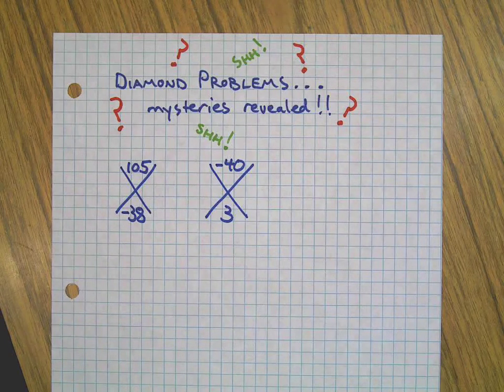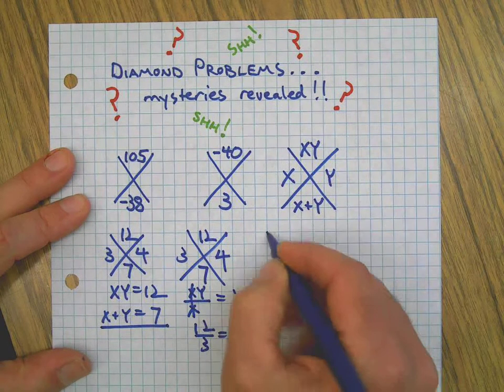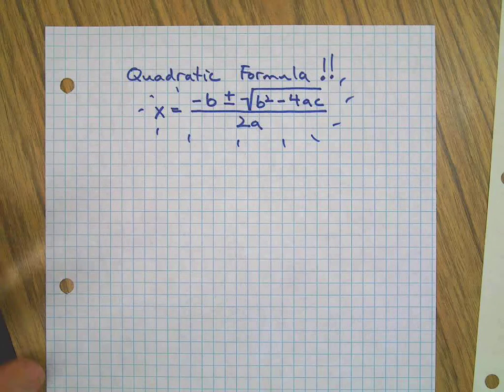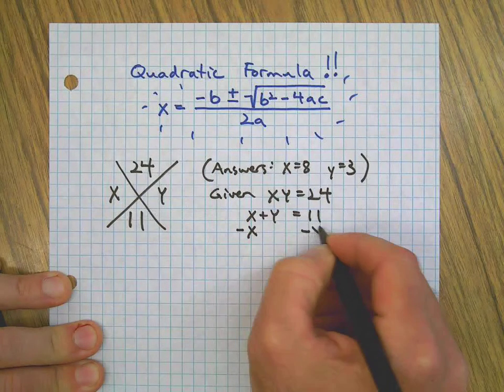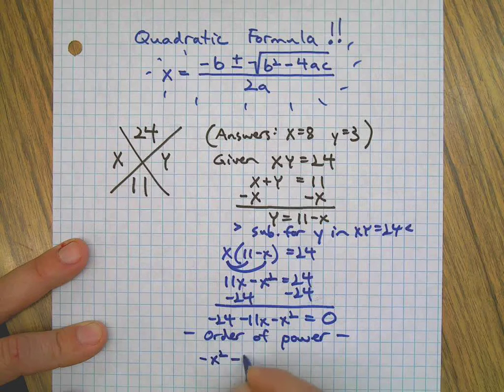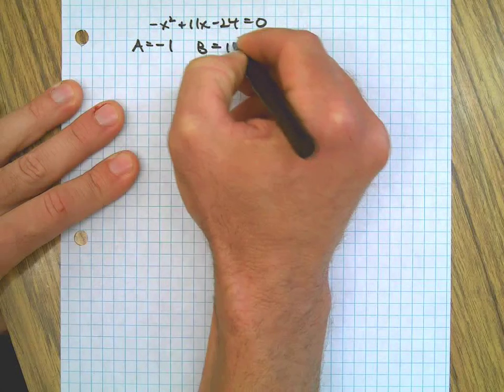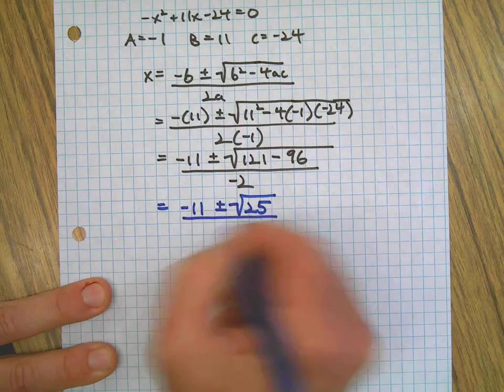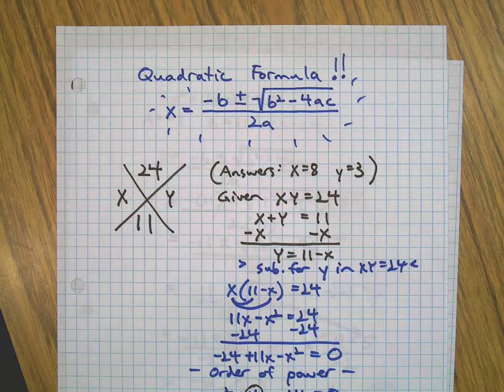Solve Diamond Problems with the Quadratic Formula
This is crazy and somewhat complicated, but also the shortest way to solve a Diamond Problem sometimes. Check it out and see what you think!